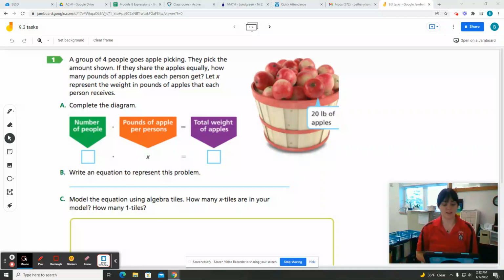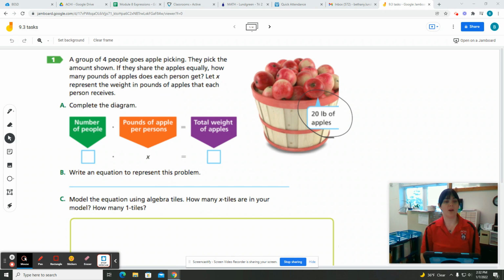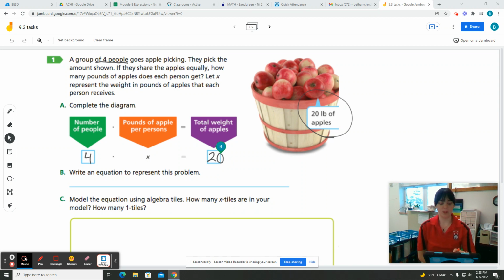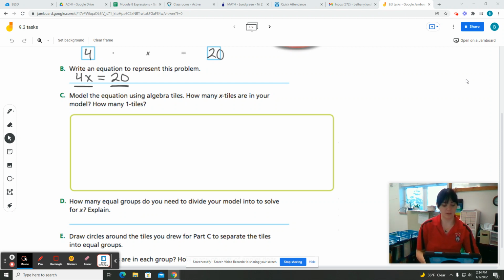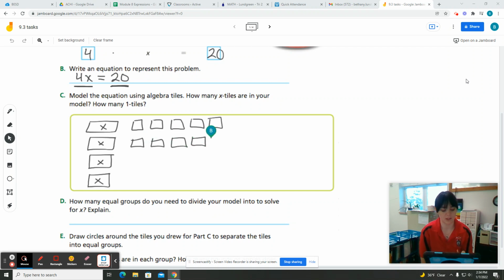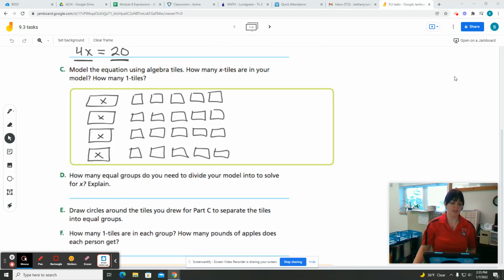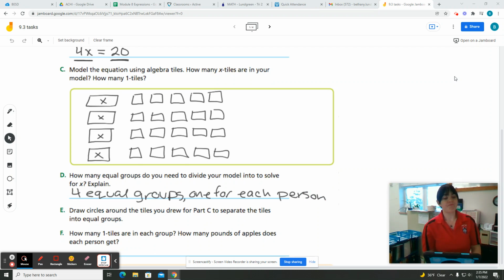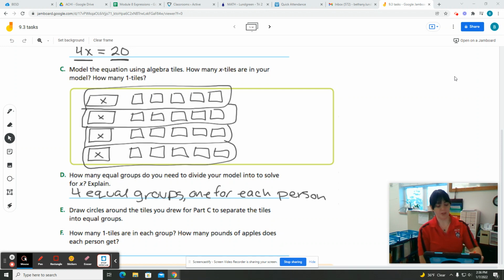9.3 Task 1